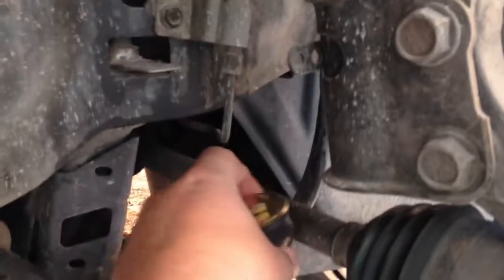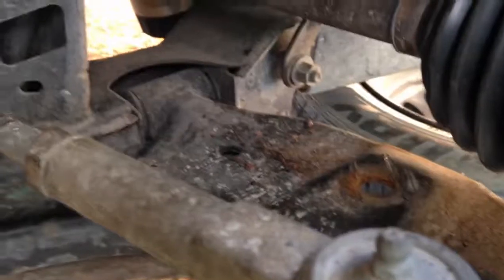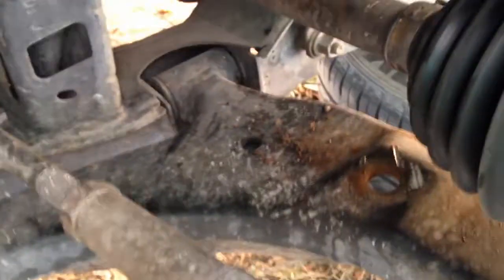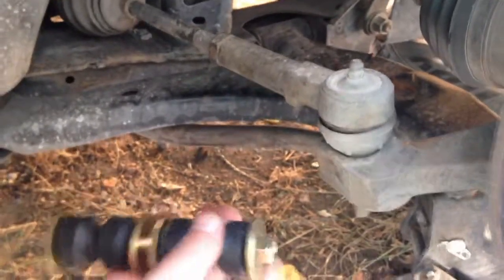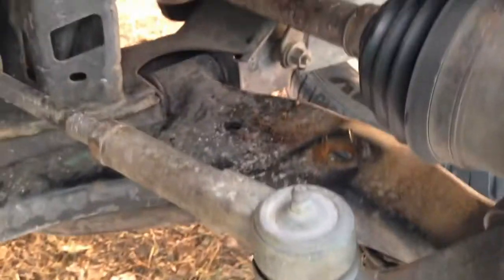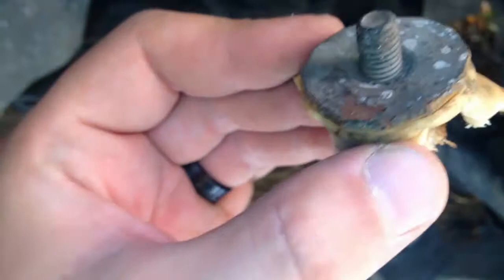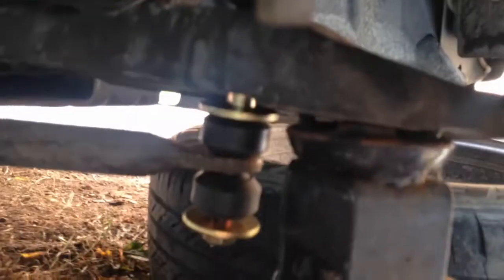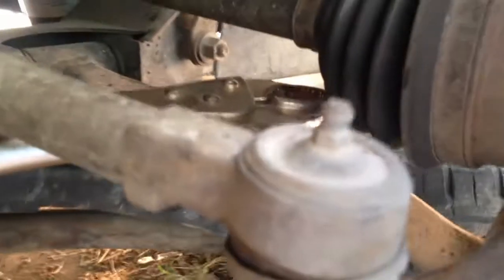How to Dodge Neon Front Sway Bar Link Whirring Knocking Sound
Dodge Neon Front Sway Bar Link Making Whirring Knocking Sound